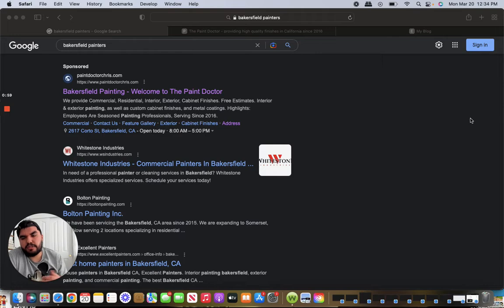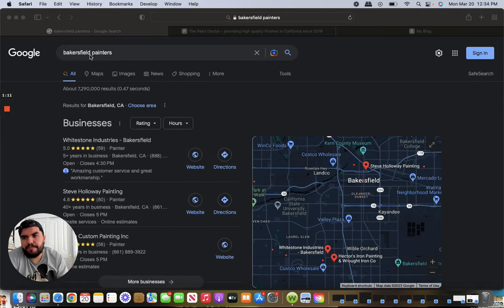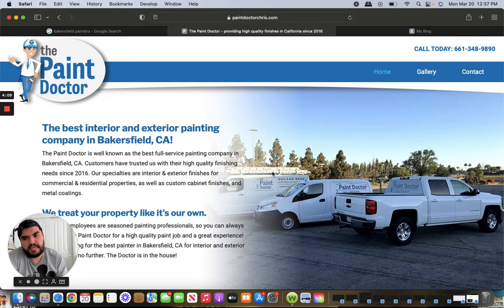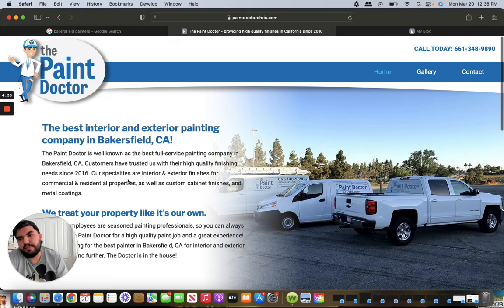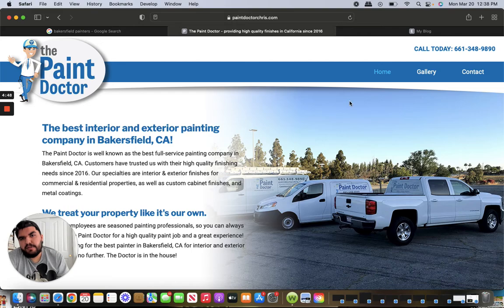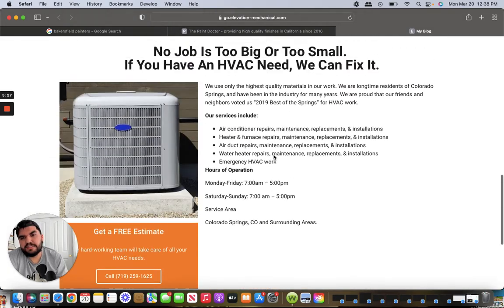The Paint Doctor